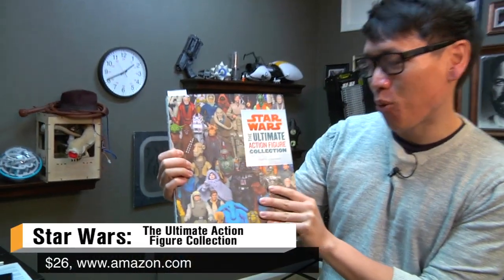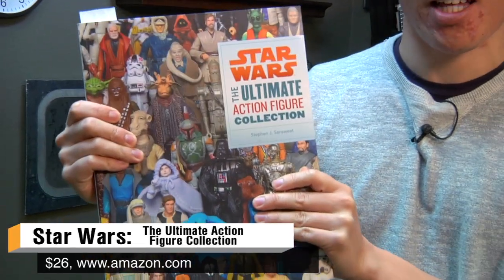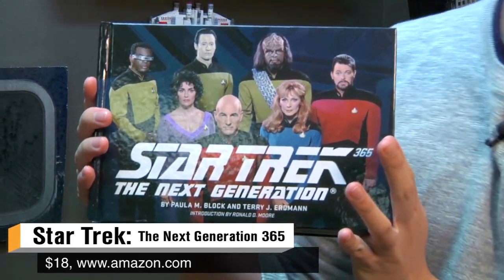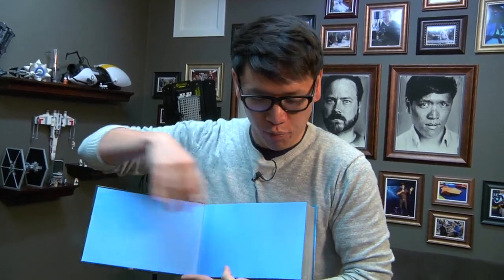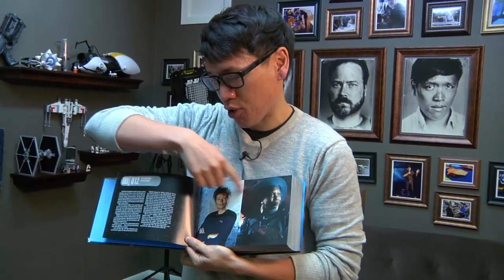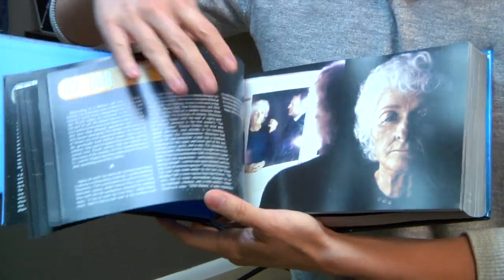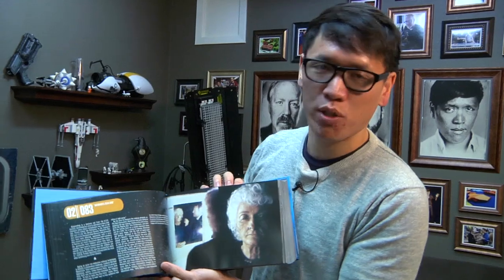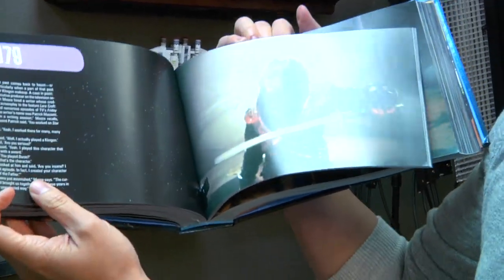12 Days of Tested Christmas: New for the Coffee Table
The holiday season is in full swing, so for the next 12 days, we're showing off the presents we've bought for our loved ones and ourselves. Just don't call it a gift guide. On this first day of Tested Christmas, Norm shows why he can't resist anything with the word 'star' in it.